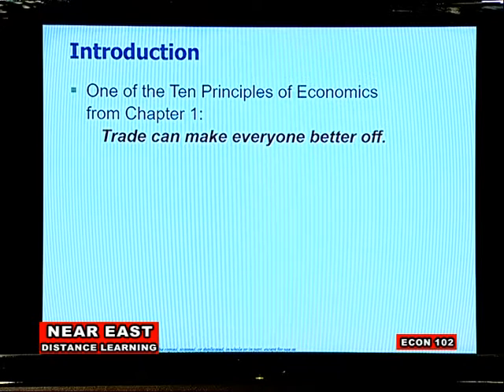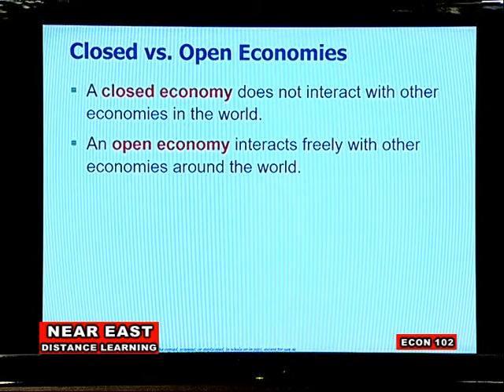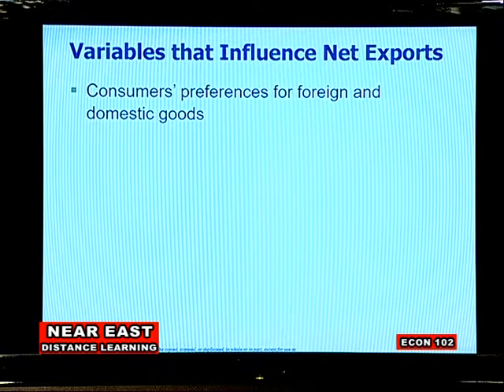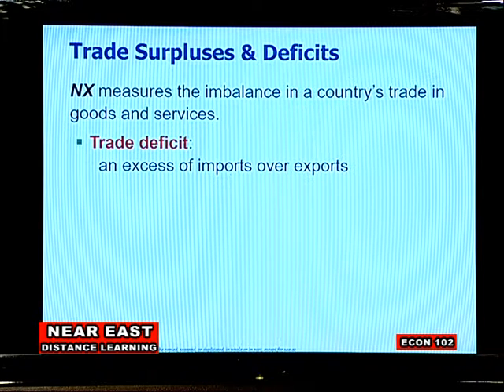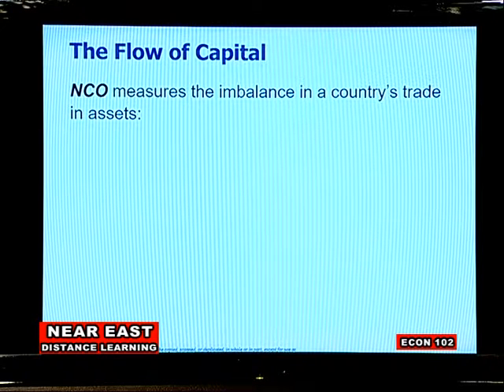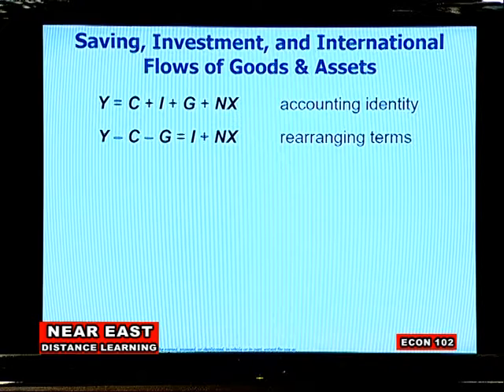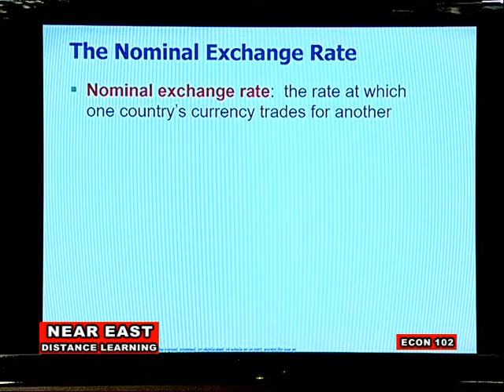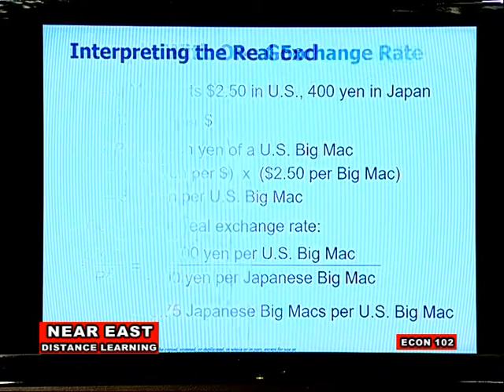ECON 102 2